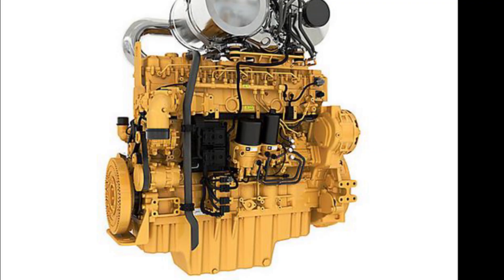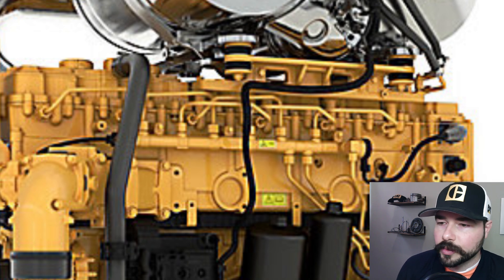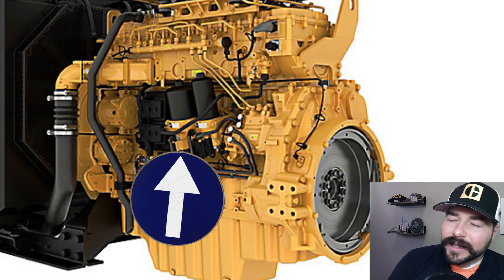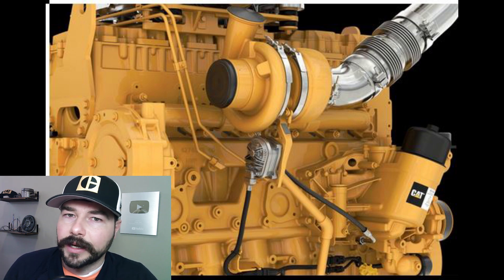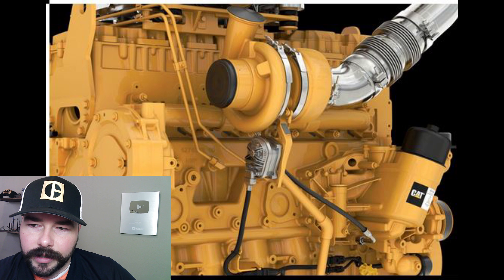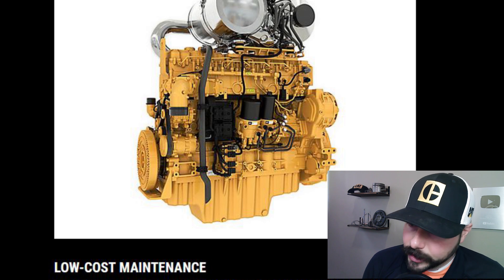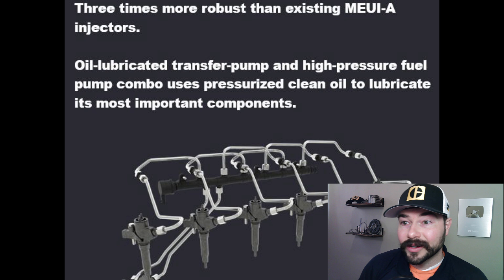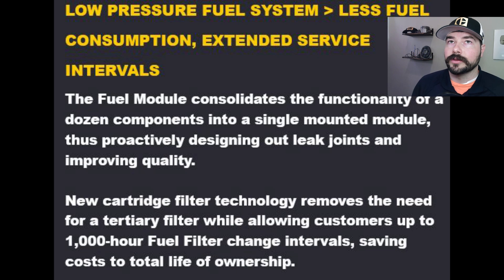New Cat Engine set to replace the C15.... The Cat C13D, 690 Horsepower.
Discussing the newly unveiled Cat Diesel C13D, the new engine that is possibly here to replace the C15.

2 Pack M12 Style Batteries for Milwaukee